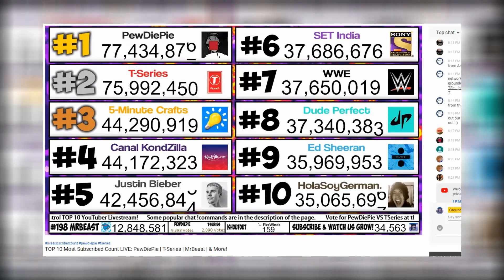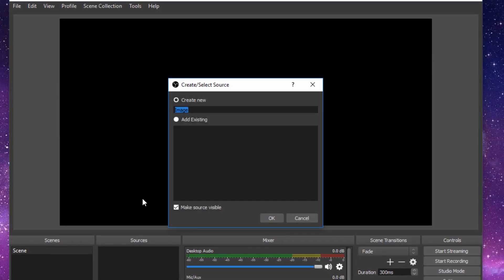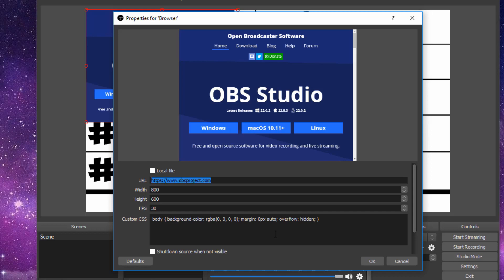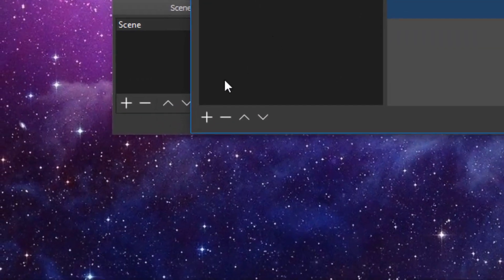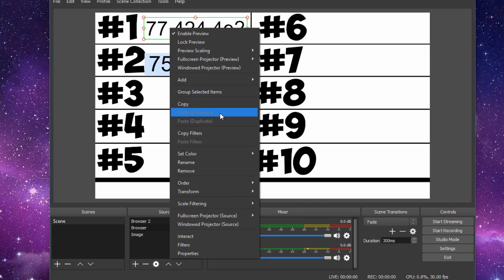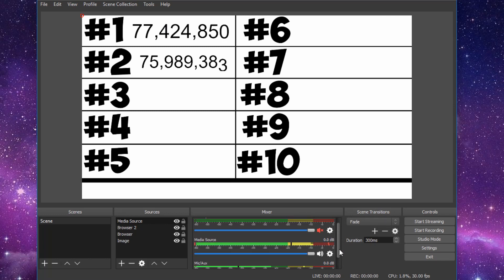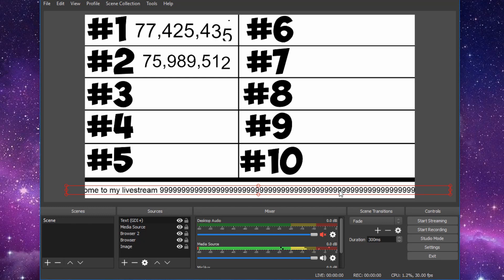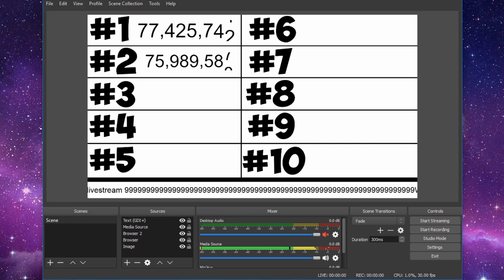How to Livestream YouTube 24/7: Scenes and Sources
Welcome to our 2nd video tutorial on OBS studio! These tutorials are step by step guides on how to properly set up a stream for 24/7 YouTube live streaming.

Our goal is to make ALL our subscribers educated enough to live stream simply.

If you have any unanswered question, please post a question below in the comments!